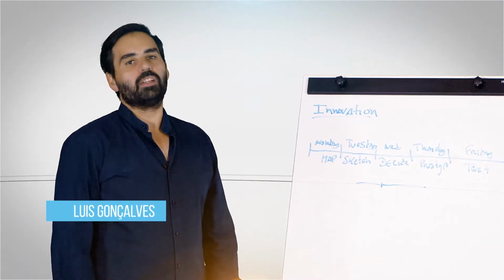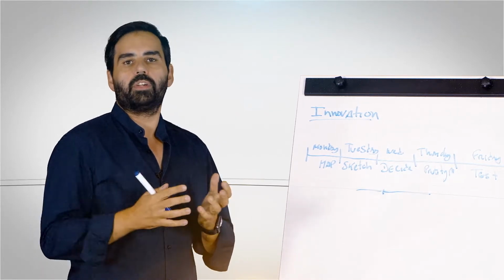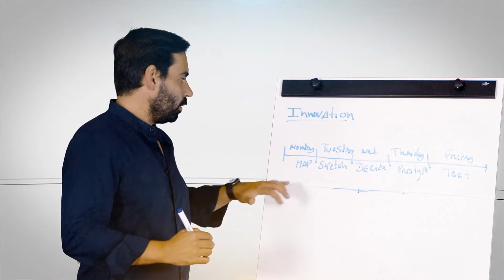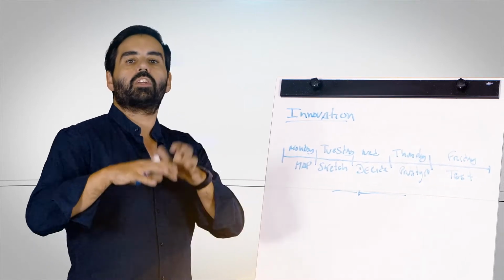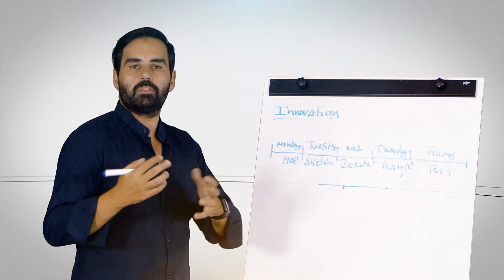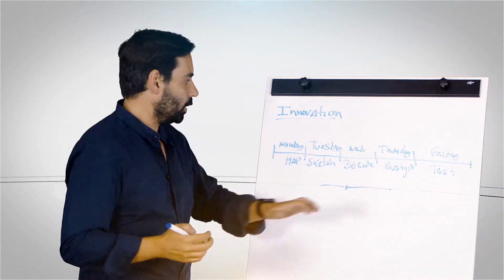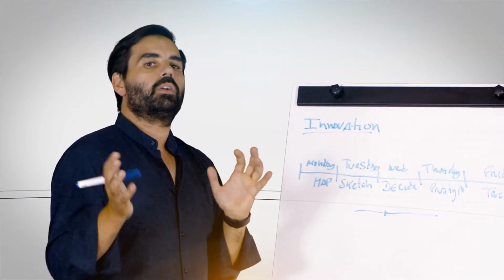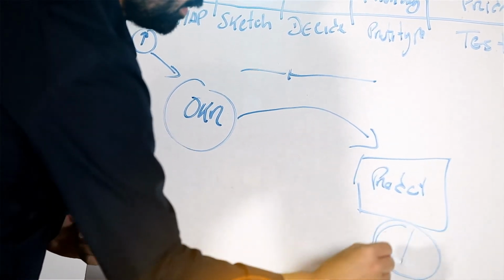Google Sprints to drive incremental product Innovation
Google Design Sprint is a framework that focuses on the users, business, and technology. It is a thinking session that answers major business, products, or project roadblocks that involve prototyping and testing new ideas or even designs.

GOOGLE DESIGN SPRINT GUIDE
The Very First Step To Understanding How Innovations Happen In Just One Week

The Organisational Mastery Blueprint Is A Core Pillar Of The The ADAPT Methodology™, An Unique Approach To Guarantee The Success Of Executive Leaders In The Digital Era.

The Organisational Mastery Blueprint Is A step-by-step approach to help you drive fast, consistent internal innovation and allow your business to react positively to any changes in the market.

Organisational Mastery Is A Program From Evolution4all And It Was Created By Luis Gonçalves